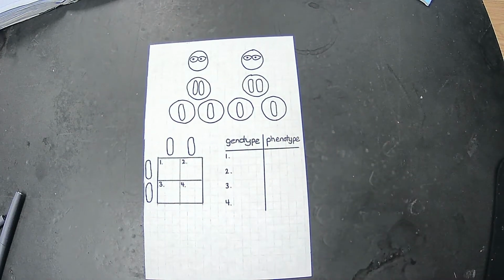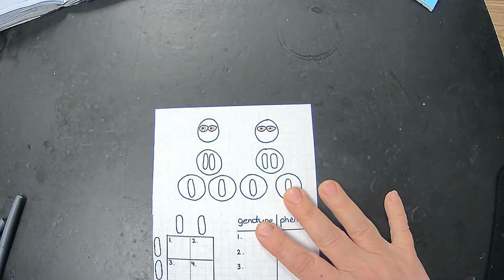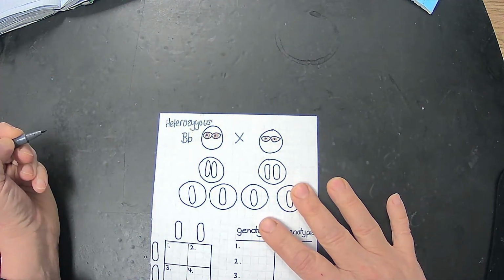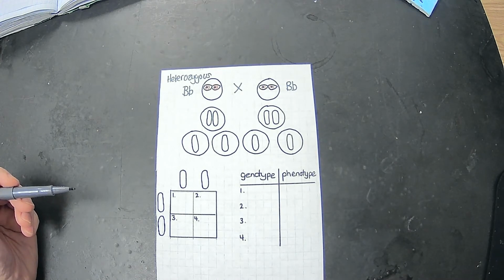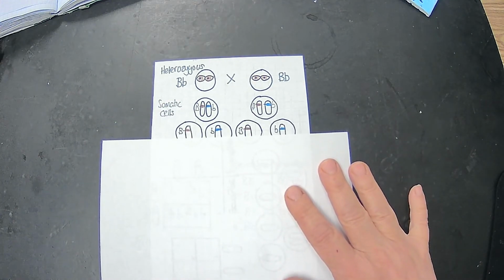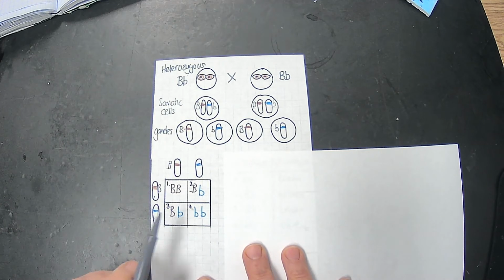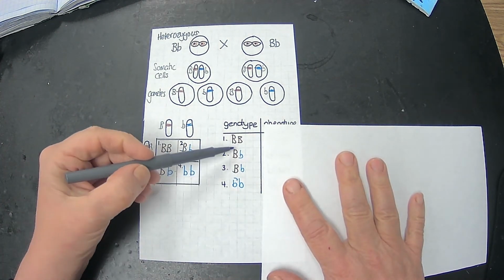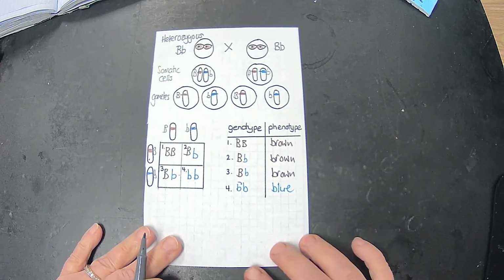Monohybrid Crosses - Part 2